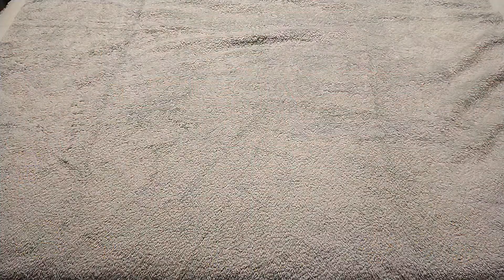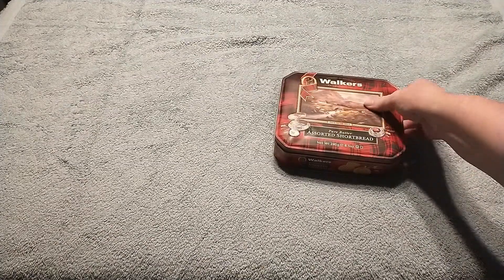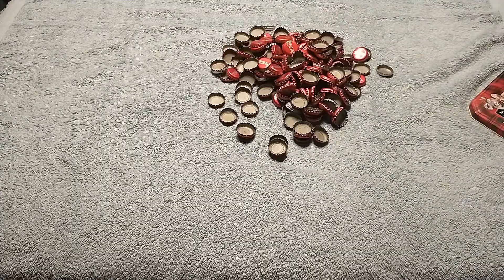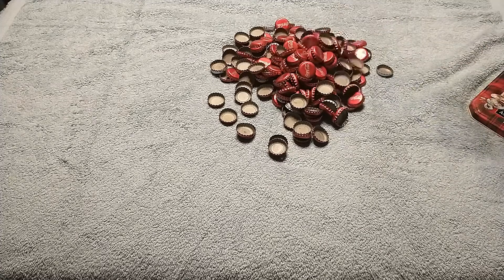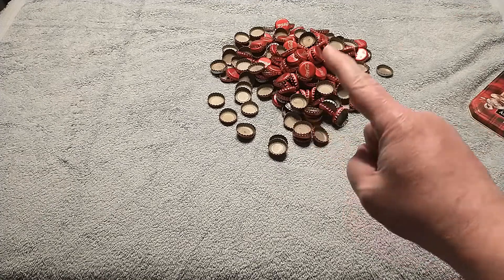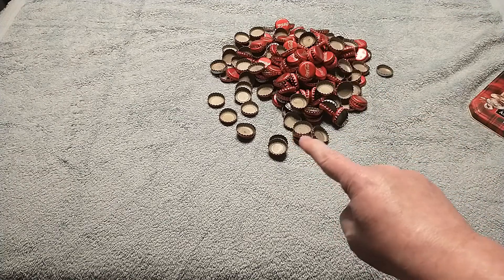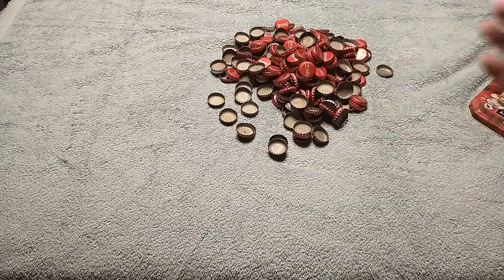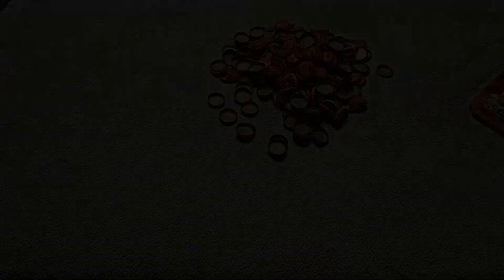Real World Intrusion 2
Where we talk about caps.